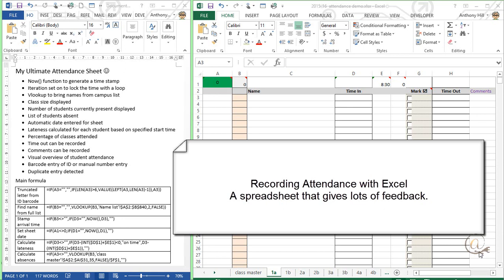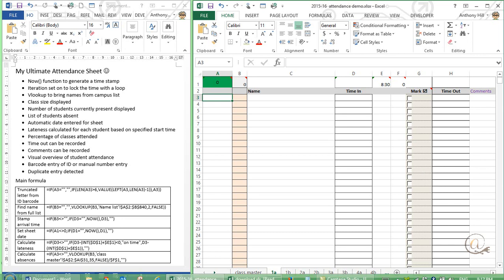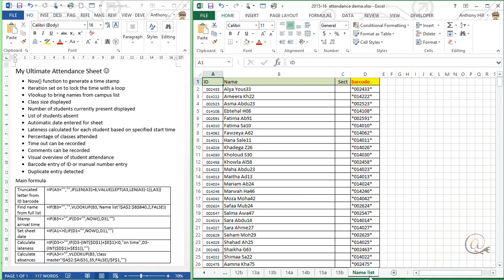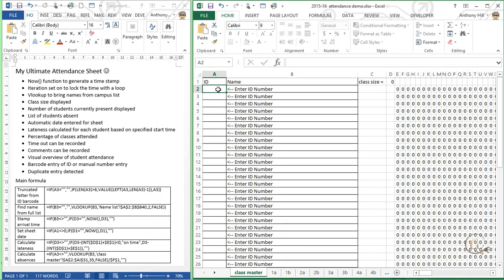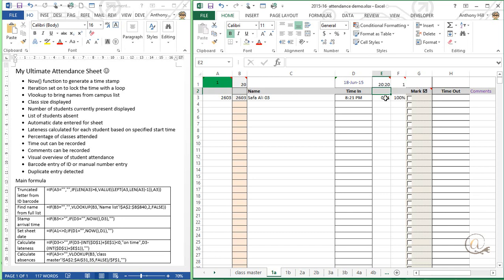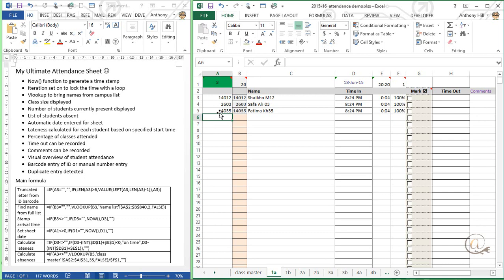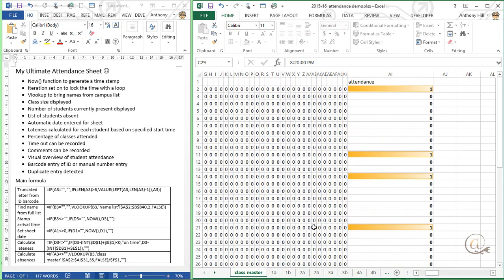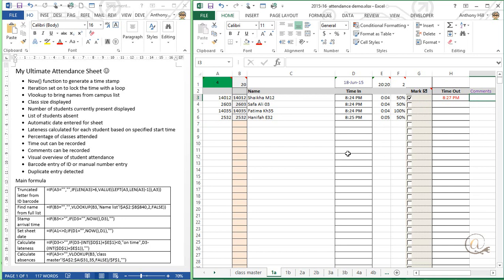Ultimate attendance spreadsheet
A highly customized excel spreadsheet which records the time of arrival, together with the degree of lateness, number of sessions attended, and who is absent from the class. A copy of the file is available for download
Based on a classlist consisting of names and ID numbers. See other videos in this channel for in-depth explanation of the calculations